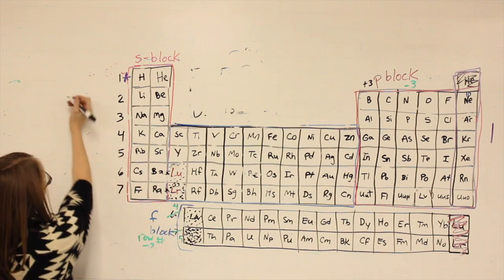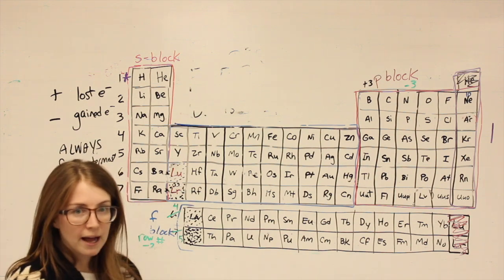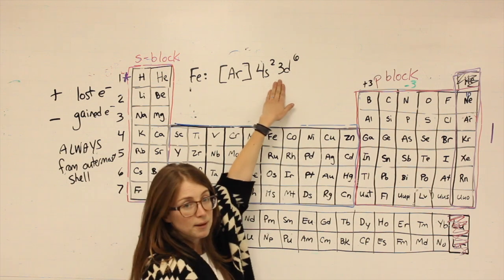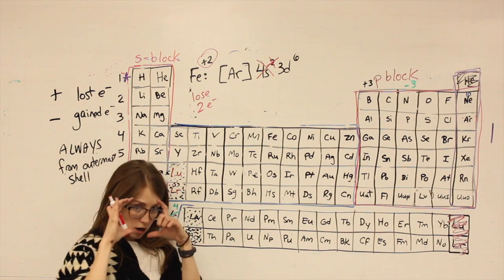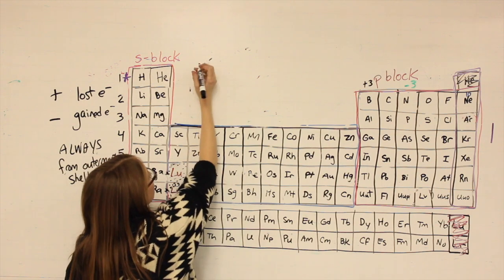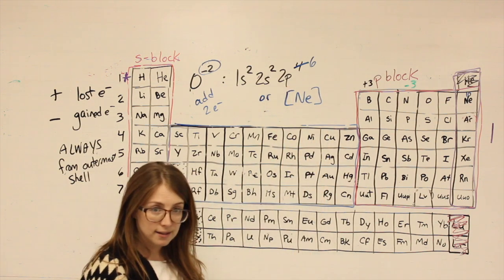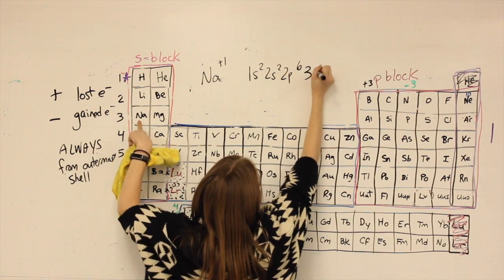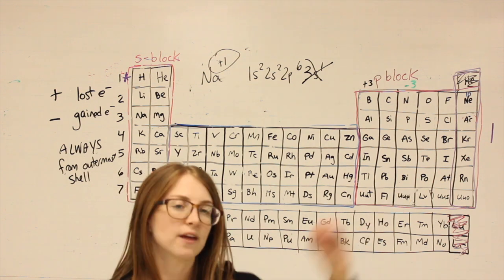Electron Configuration: Ions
How to write electron configurations for ions